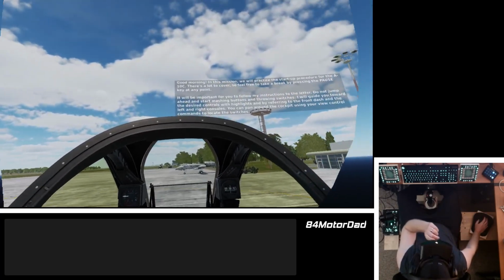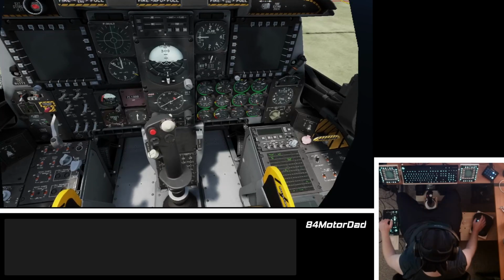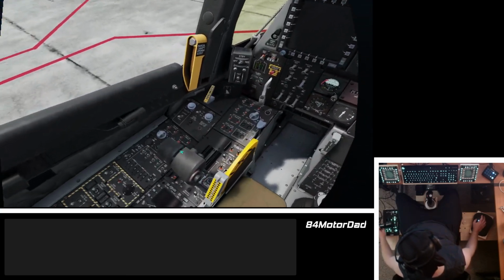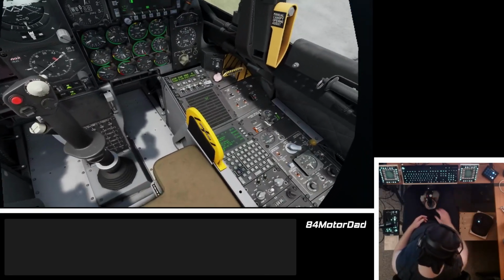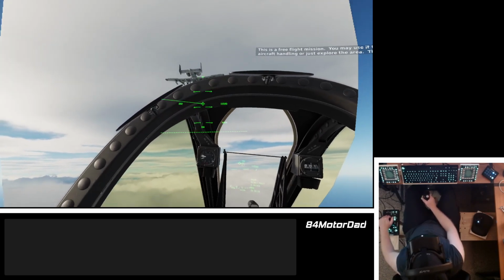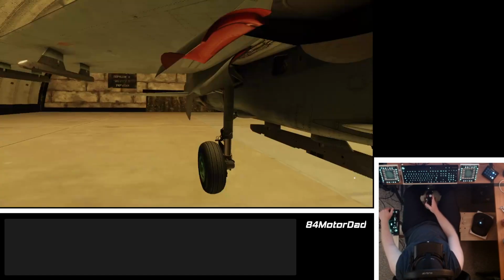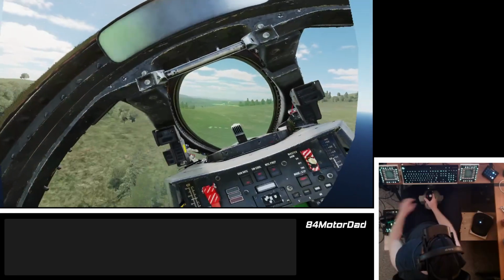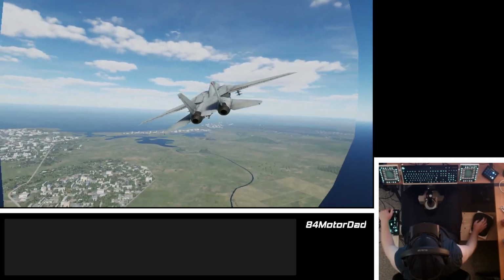DCS World - A-10 Training